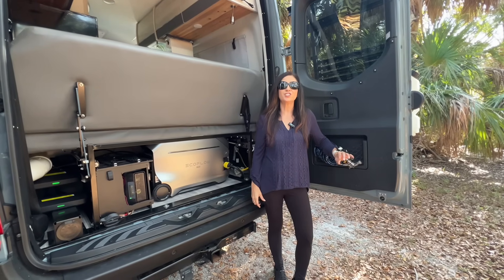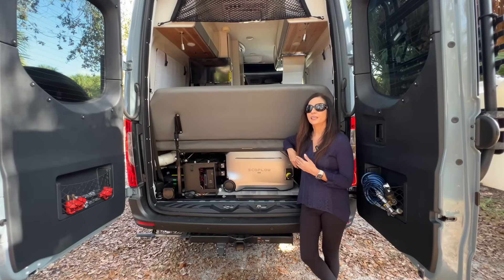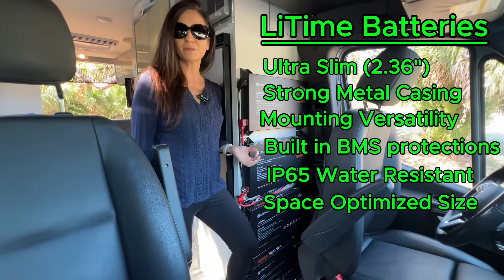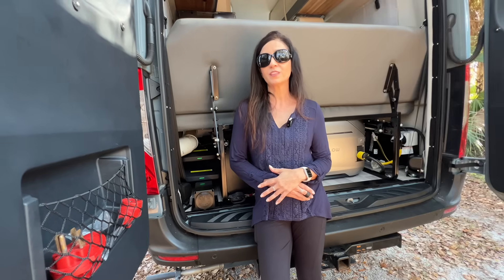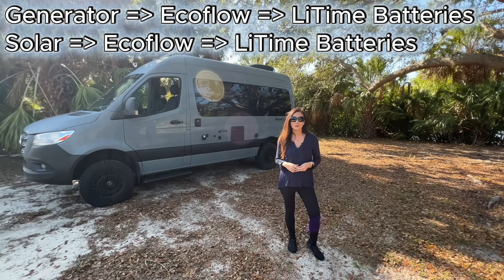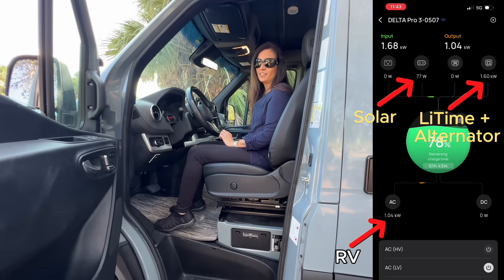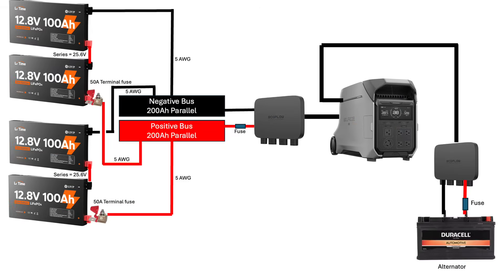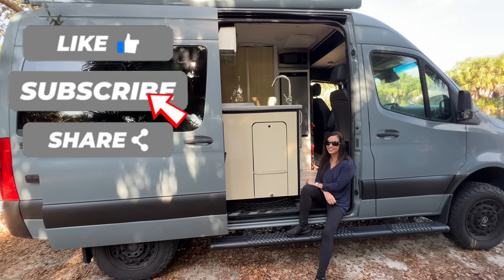Hidden Wall-Mounted Battery Bank: More Off-Grid Time, ZERO Lost Storage!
In today’s video, I’m taking my RV power system to the next level.
I added a hidden wall-mounted LiTime battery bank that more than doubled my usable power — without losing storage space — and I’m using the EcoFlow alternator charger in a way most people don’t realize is possible.
This upgrade gives me:
✔ +5,120Wh of extra capacity
✔ 200Ah at 25.6V
✔ Hidden installation behind the driver’s seat
✔ No need for a separate battery charger
✔ Multiple ways to charge while off-grid
The really cool part?
I can transfer power from this hidden battery system to my EcoFlow Delta Pro 3 using the battery expansion port — not the solar port — and I can also reverse-charge the LiTime batteries when I want to.
Plus, with a second alternator charger connected to the engine battery, I can charge everything while driving. Add in solar, generator, and shore power — and the system becomes incredibly flexible and self-sustaining.
More watt-hours + more charging options = more off-grid time. 🙌
👇 Watch the full walkthrough to see wiring, app control, real-time power flow, and testing on the road.

🔗 Ecoflow Delta Pro 3
Ecoflow Alternator Charger
Ecoflow adaptor

🔗 Battery connection wire terminal Fuse
Bus Bar

🔗 Wire cutters and terminal crimpers
Terminal and heat shrink